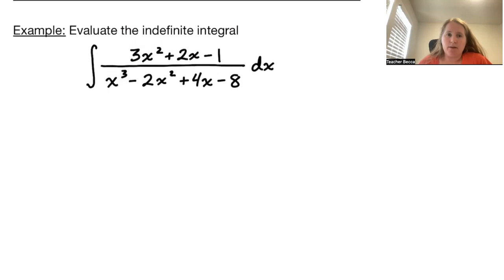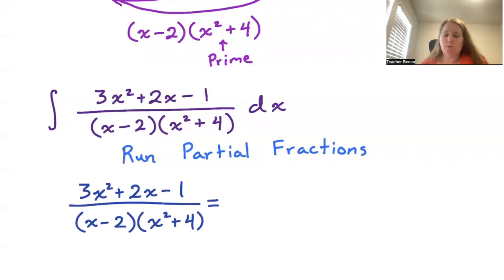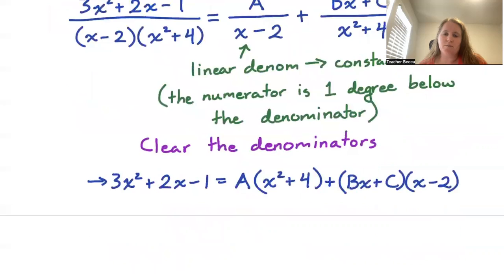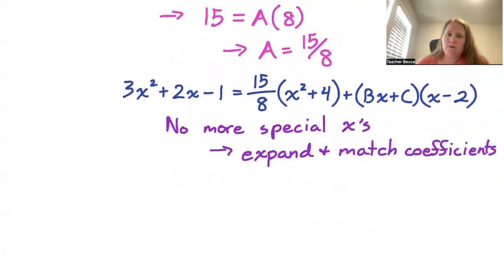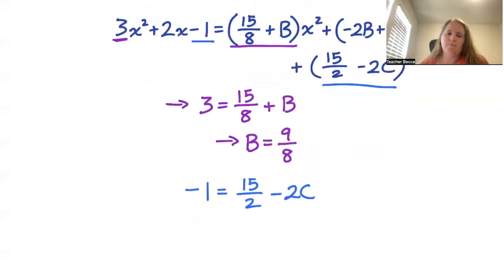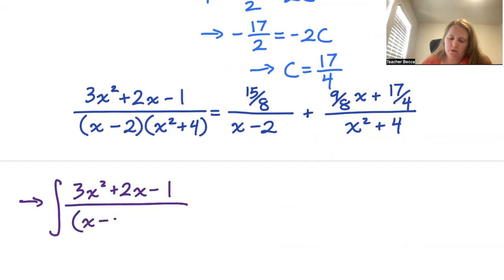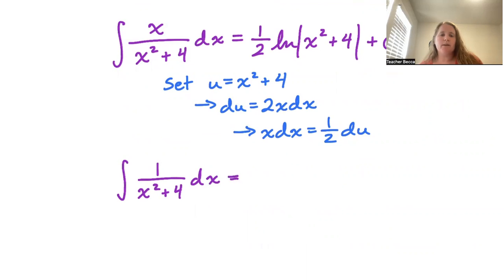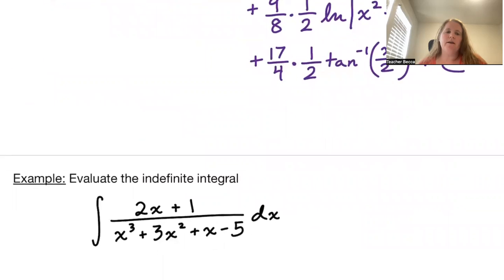Calculus 2, Section 6.5, part 4: Partial Fractions with Prime Quadratic Factors (Part A)